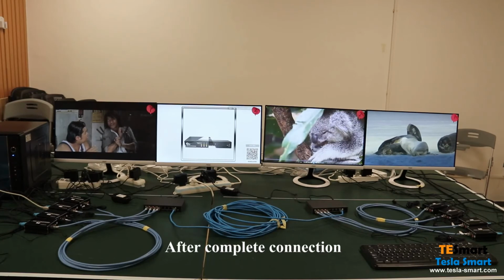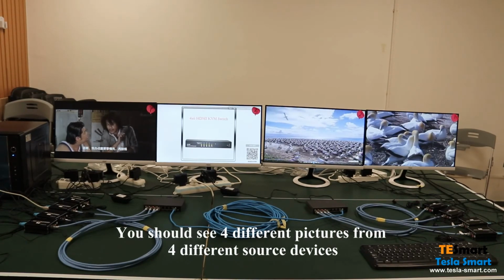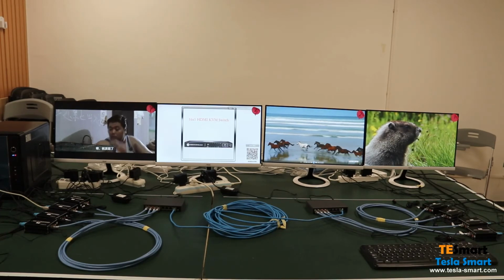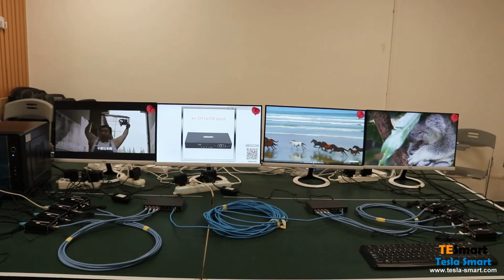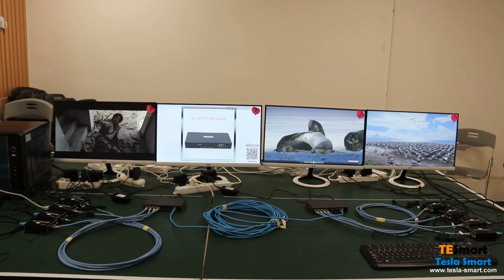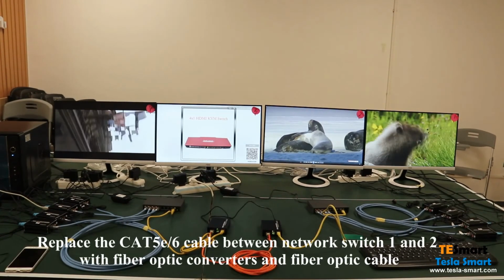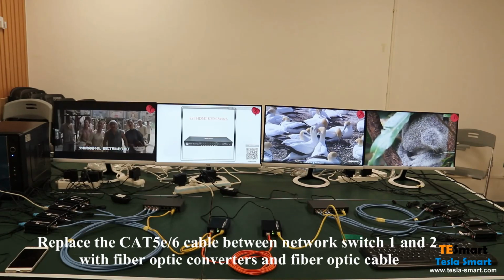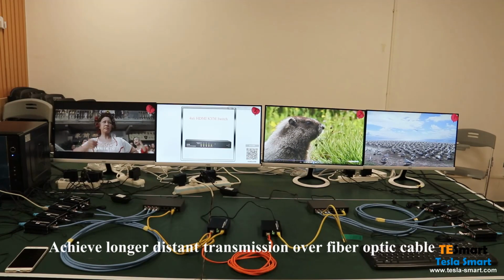HDMI KVM Extender 120M Over IP with IR many to many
The 120M HDMI KVM Many to Many Over IP Extender with IR (HKE12MMA10) , Support USB keyboard and mouse data, IR signal transmitted over a LAN (Local Area Network). Support input resolution up to 1080P Full HD. According to 1000M IGMP network switch, source content can be transmitted from several transmitters(Up to 16 transmitters) to several receivers (Up to 253 receivers) over LAN, and the transmitter can be controlled by either of the receivers in the same local area network by IR or USB keyboard and mouse.